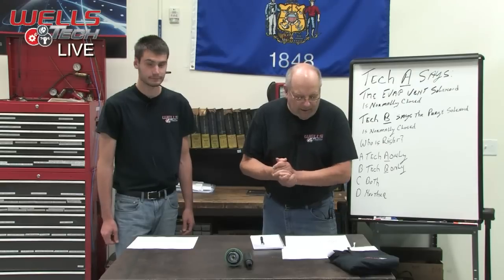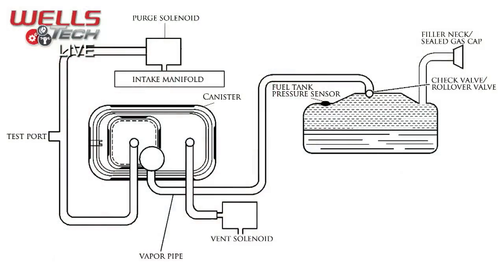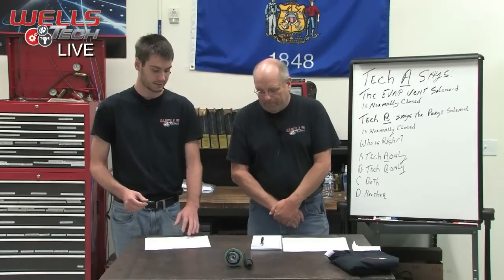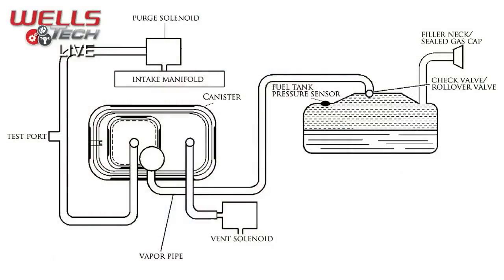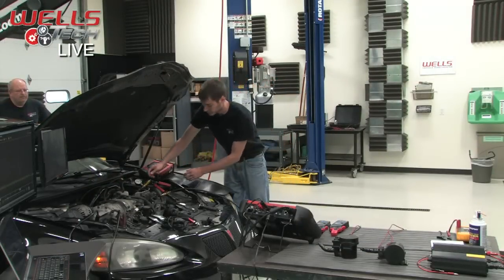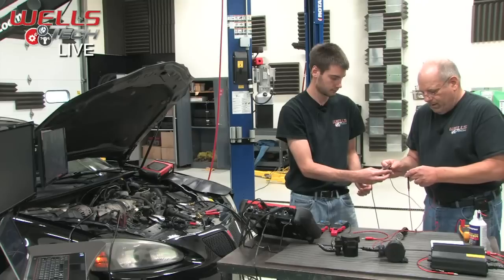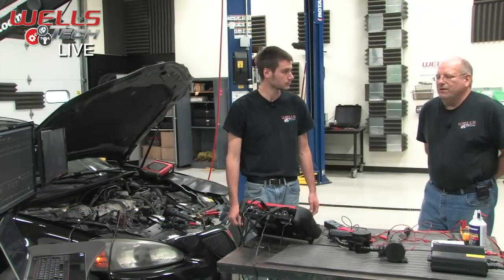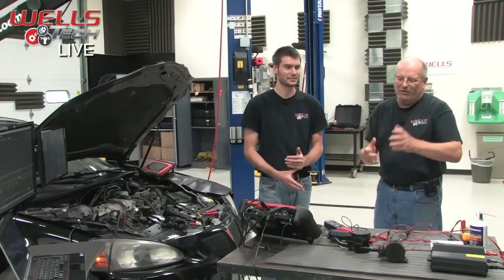EVAP Leaks P0442 and P0455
Finding intermittent EVAP leaks can be a real test of your patience. Using smoke diagnostics does help, but in many cases does not provide all the answers. During this clinic we will be looking at how we diagnosed a P0455 (large leak). Also, the steps we took to prove the component had actually failed. Come join us as we venture down this winding and sometimes unpredictable road.

--Evap on the Grand AM